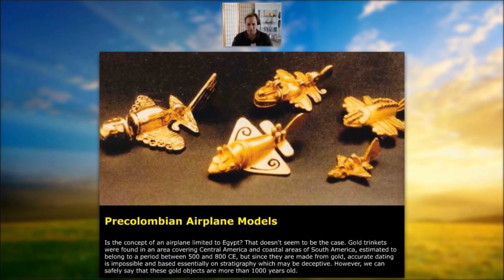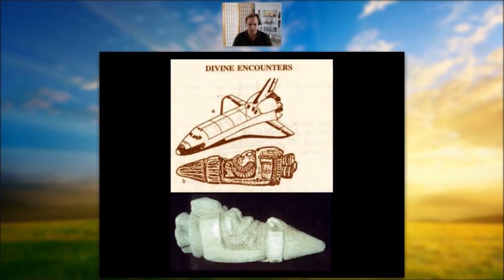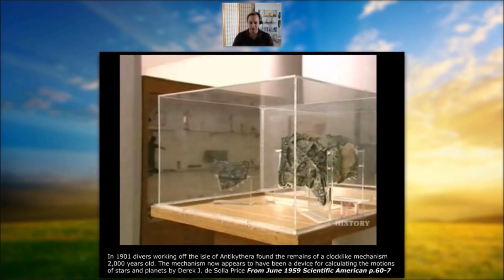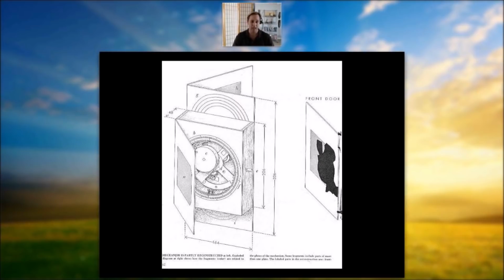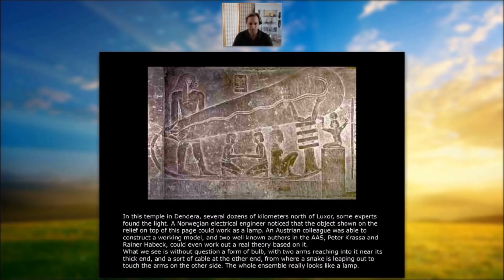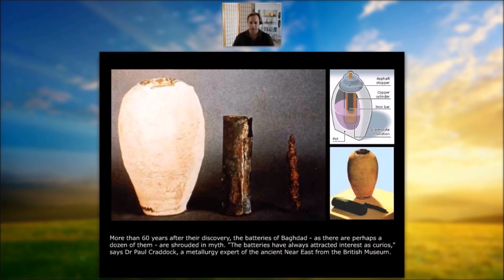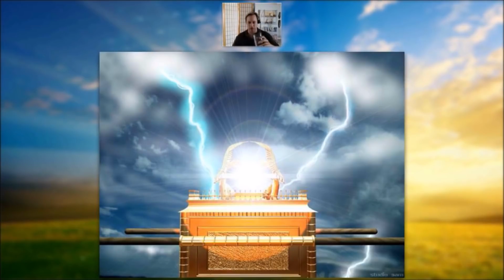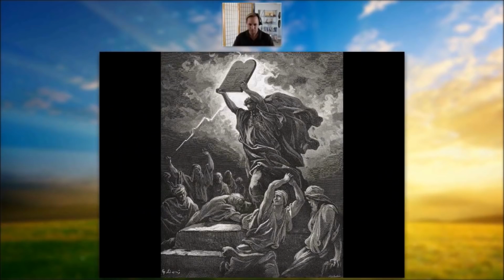Gods of the Bible & Advanced Ancient Technology | Jason Martell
Jason Martell from Ancient Aliens on History Channel goes into detail to explore the biblical connection to extraterrestrials. Who were these beings? He also explores the ancient artwork to see if we can find depictions of UFOs and celestial beings. Go on a journey with us into the ancient biblical past and how it connects to Ancient Sumer. Jason will also present information on advanced ancient technology that rival the technology we have today.

Sign up for 100's of hours of FREE conscious webinars, workshops, live streams and live events

Join us at the Portal to Ascension Conference October 2019 in Irvine, CA.

TOPICS: True World History, Ancient Civilizations, UFO Disclosure, Extraterrestrial Awareness & The Evolution of Consciousness.